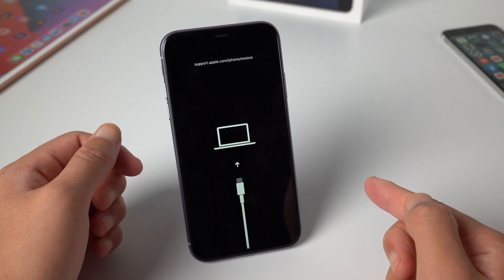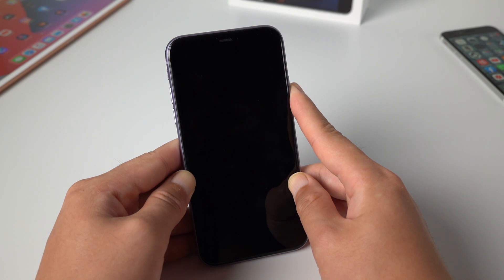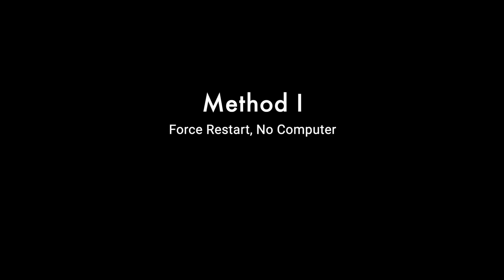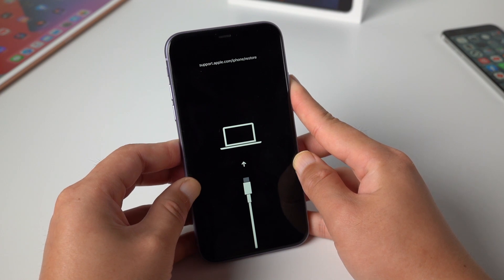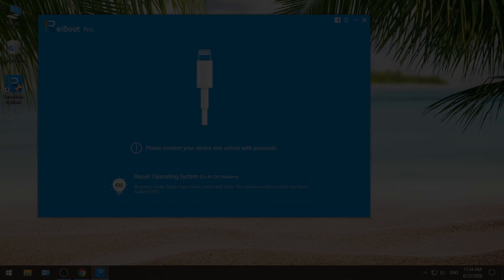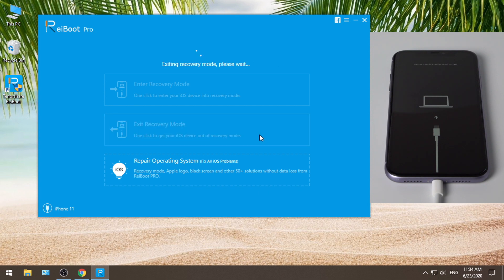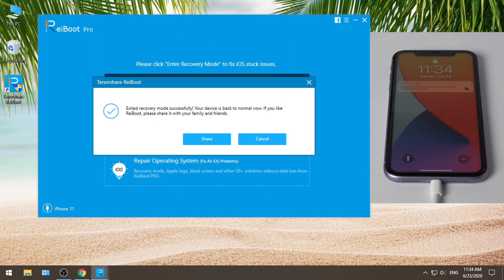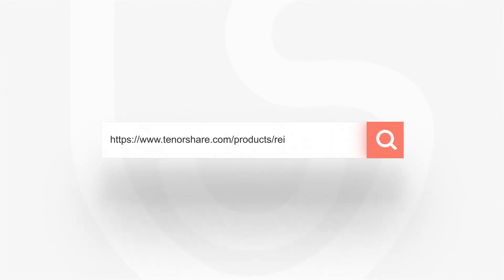How to Fix on iOS 14 iPhone 11 Pro/11/XR/X /8/7/6S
iPhone stuck in iOS 14? This video shows you 2 methods to fix it.

If your iPhone got stuck in this screen while downgrading/updating iOS 14, try this 2 methods first, if they doesn't work, try the deep repair of ReiBoot, which helps safely downgrade to the official iOS 13.